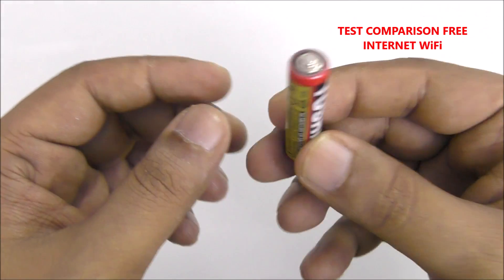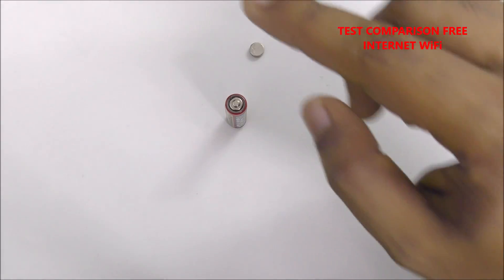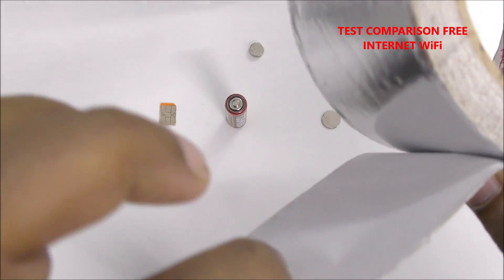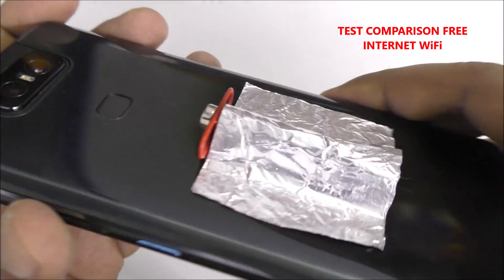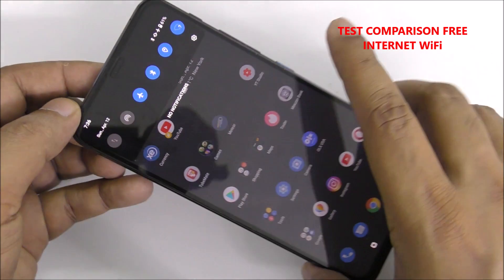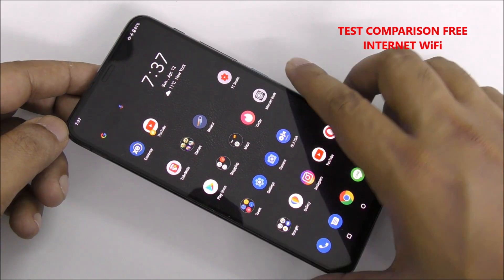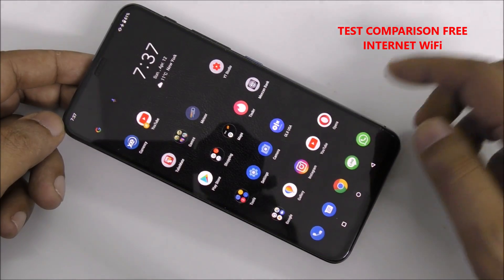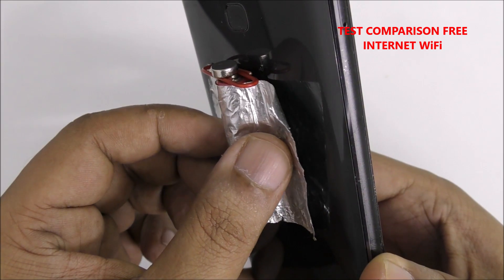PREPARE YOURSELF FOR FREE INTERNET DATA FOR EMERGENCY